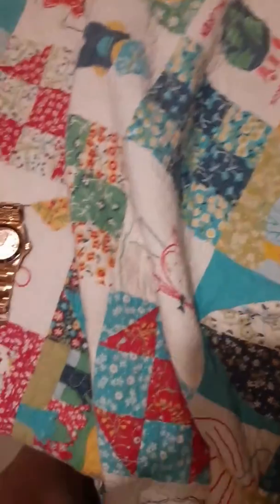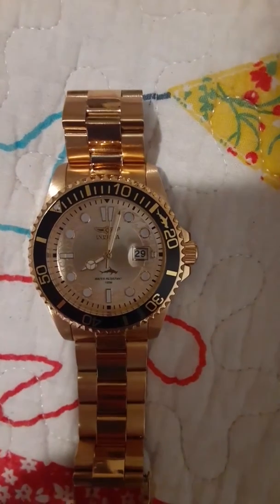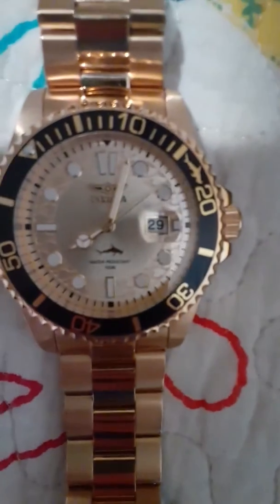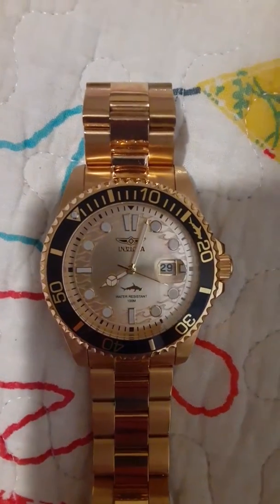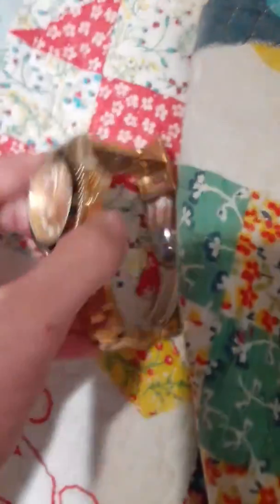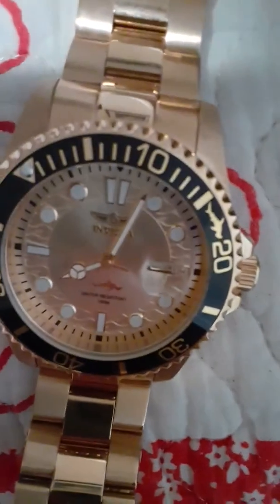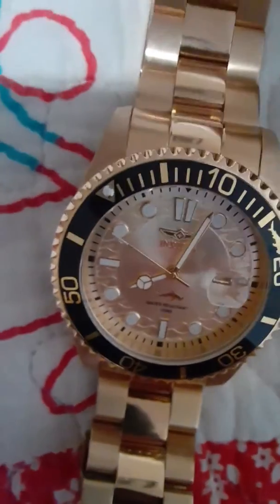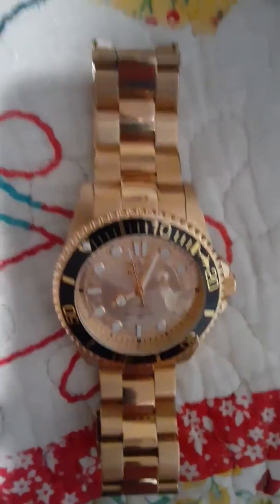Invicta watch review